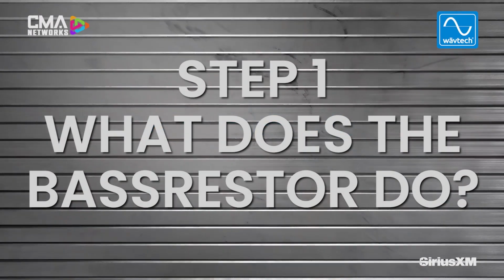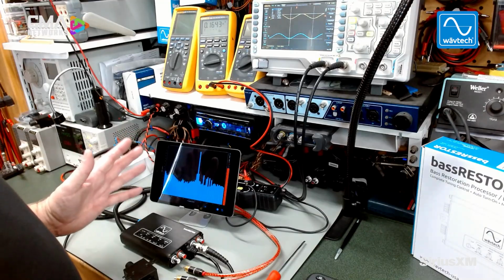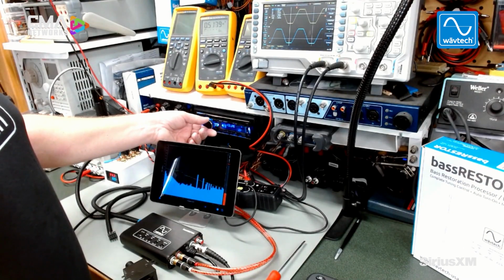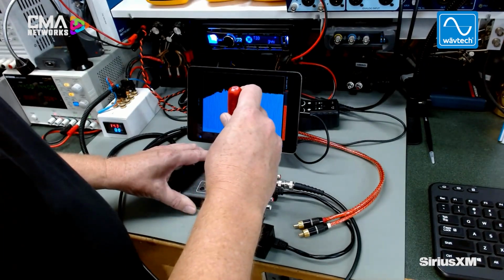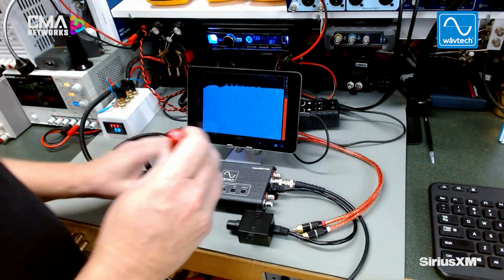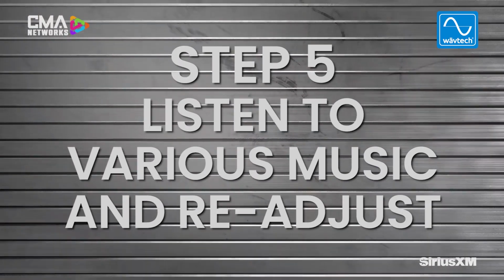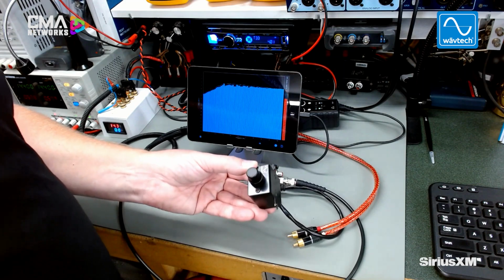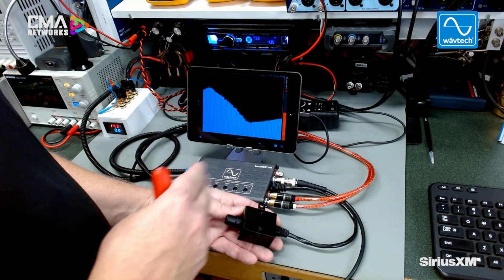Wāvtech bassRESTOR - Setup